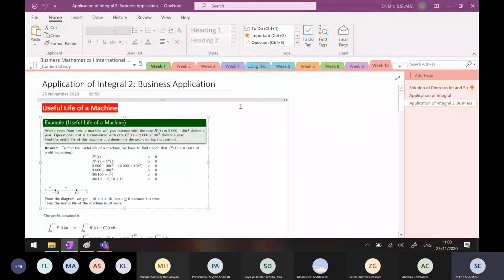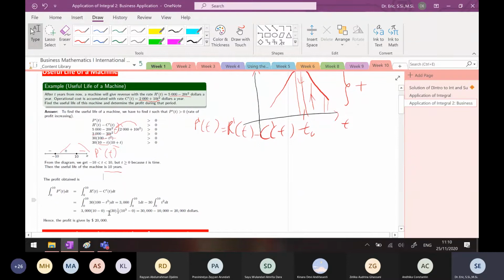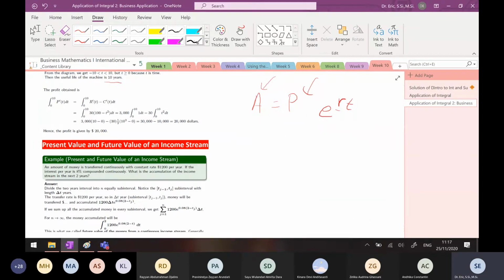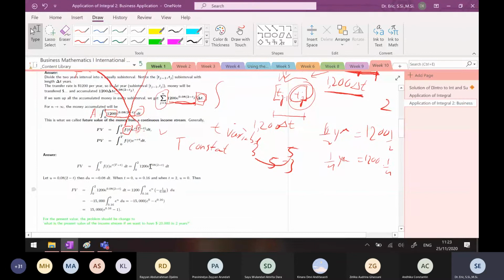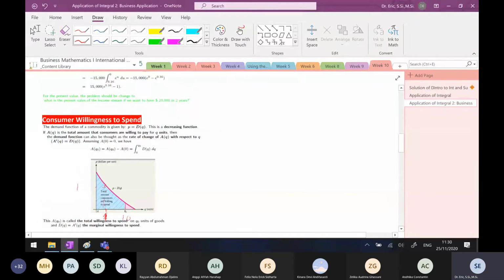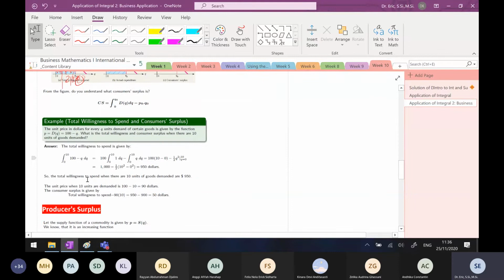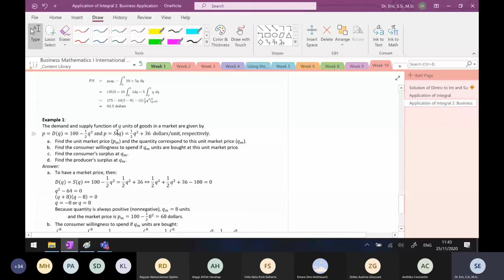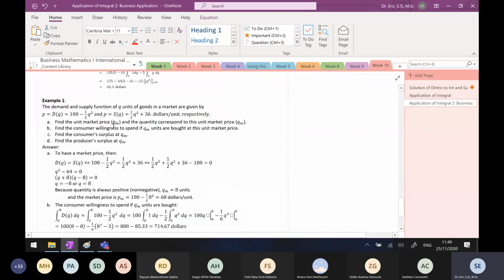Application of Integral 2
Synchronized Learning Session of Business Mathematics 1 MA 1103